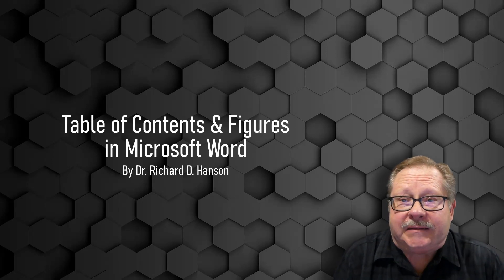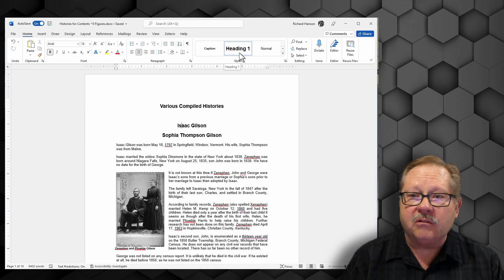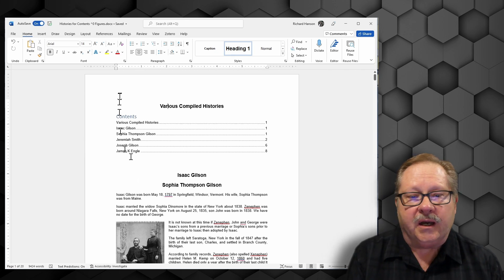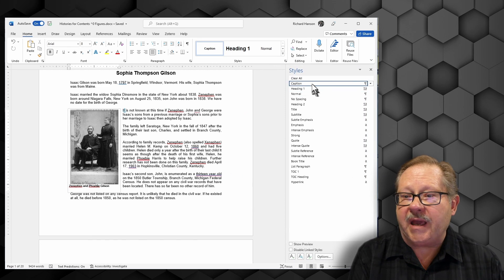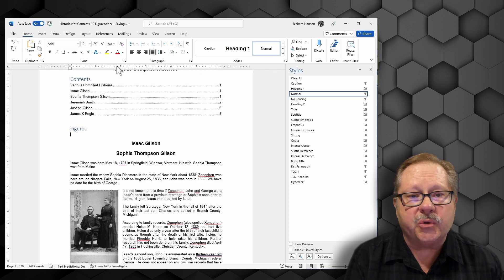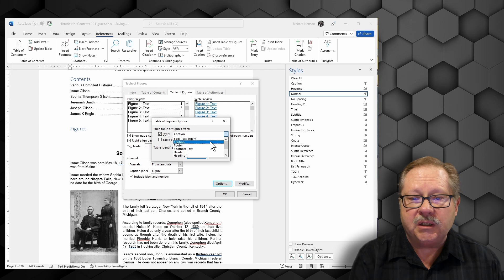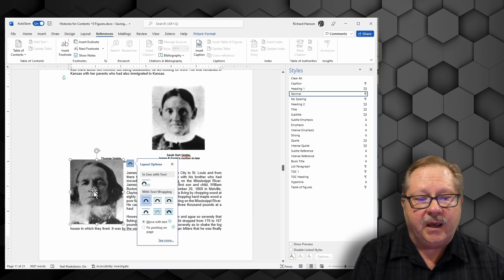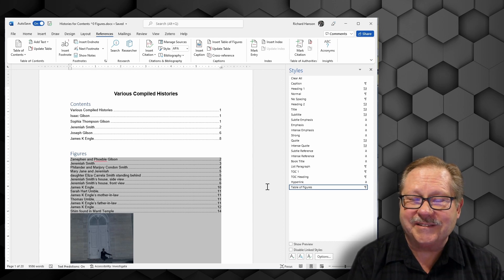Enhance Document Navigation with Table of Contents and Figures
In this informative video from Pharos Technology, we explore the intricacies of creating Tables of Contents and Tables of Figures in Microsoft Word. This tutorial is particularly useful for those working on lengthy documents like compiled histories, academic papers, or extensive reports.

The video begins by emphasizing the importance of using heading styles, particularly 'Heading 1', to structure the document effectively. This setup is crucial for generating an accurate and dynamic Table of Contents. The process of inserting a Table of Contents is demonstrated, showing how it instantly organizes the document into an easily navigable format. The tutorial also highlights the interactive nature of the Table of Contents in Word, allowing readers to quickly jump to different sections with a simple Ctrl+click on the desired heading.

Additionally, the video covers the creation of a Table of Figures, a valuable tool for documents rich in visual content. By using captions effectively, the tutorial demonstrates how to compile a comprehensive list of figures that enhances the reader's understanding and accessibility of the document.

Throughout the tutorial, practical tips and troubleshooting advice are offered, such as adjusting the caption style to ensure correct figure indexing and refreshing the table to update any changes. This practical approach ensures viewers can not only create these tables but also manage and modify them as their documents evolve.

In conclusion, this Pharos Technology video serves as a detailed guide for creating and managing Tables of Contents and Tables of Figures in Microsoft Word. It provides valuable insights for structuring documents professionally, making them more readable and accessible.